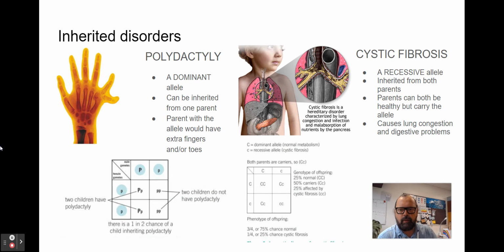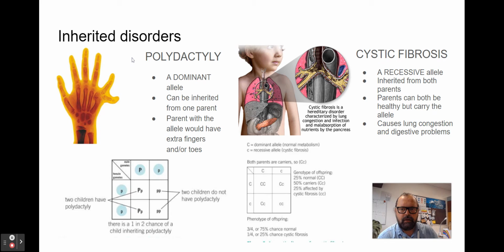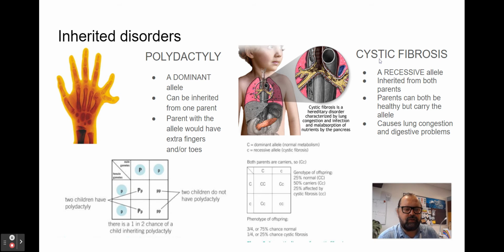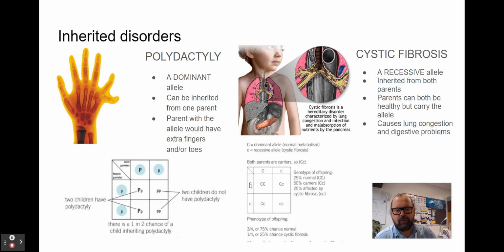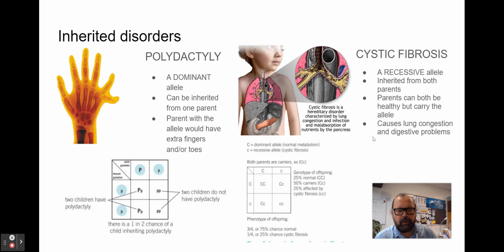Biology 7 Inherited disorders